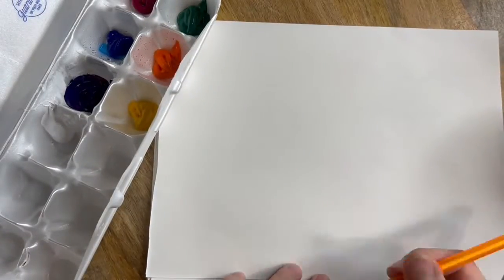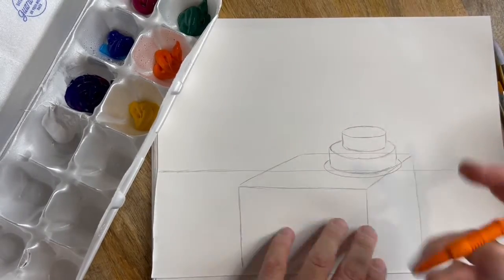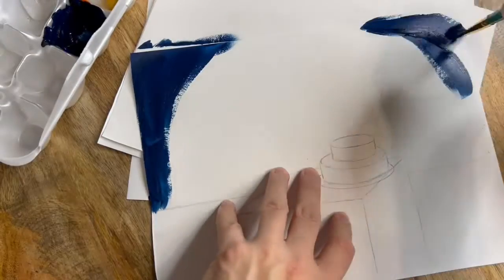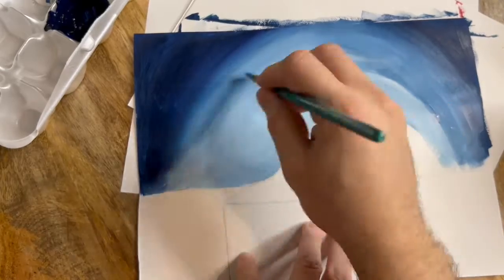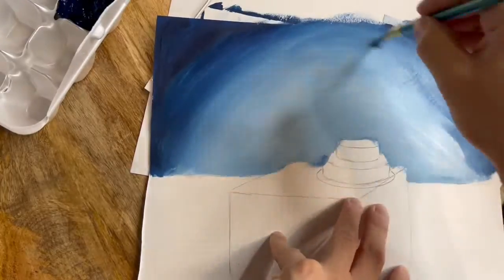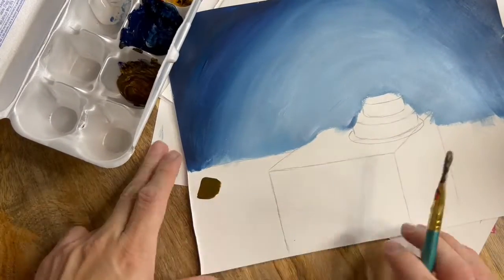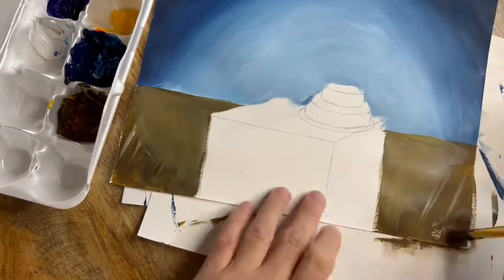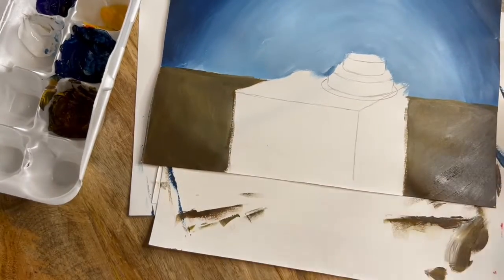Value with complimentary colors